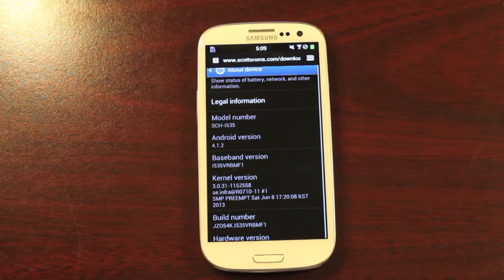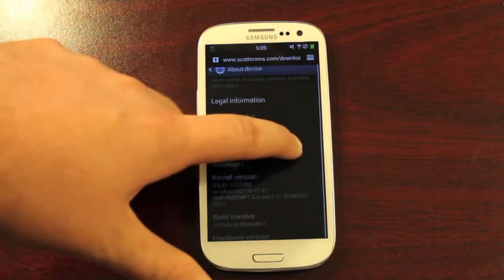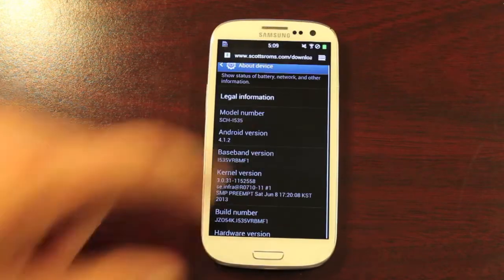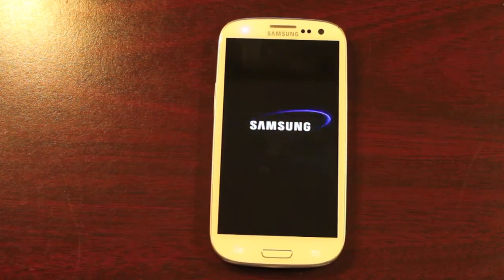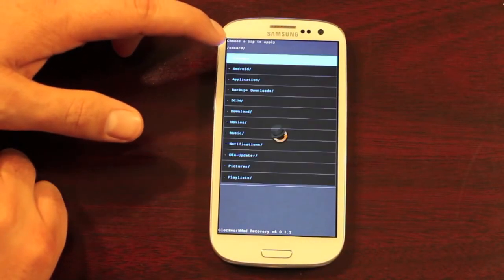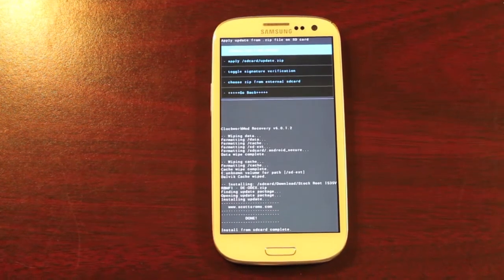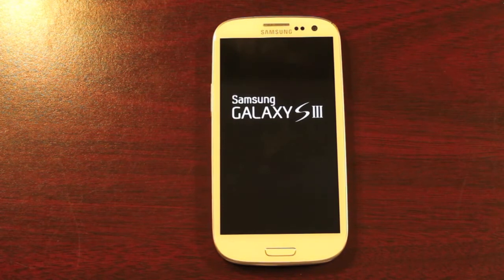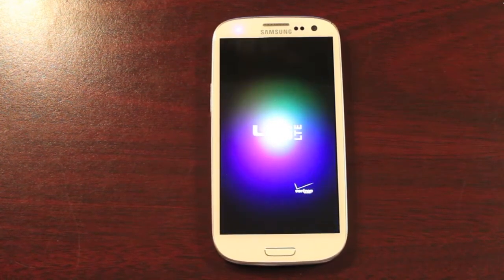Verizon Galaxy S3 VRBMF1 OTA Root, Unlock, Recovery Over Any Rom